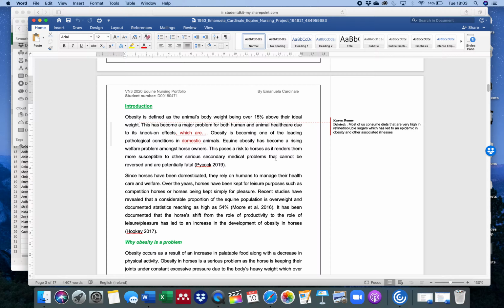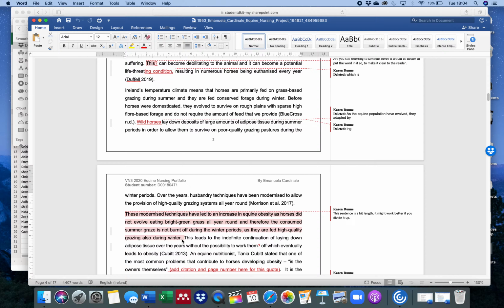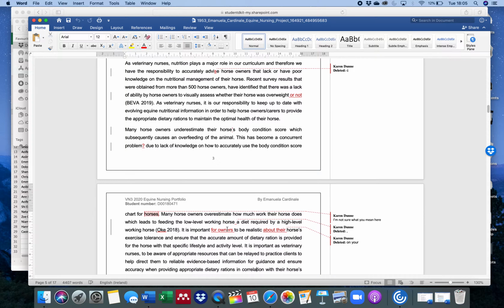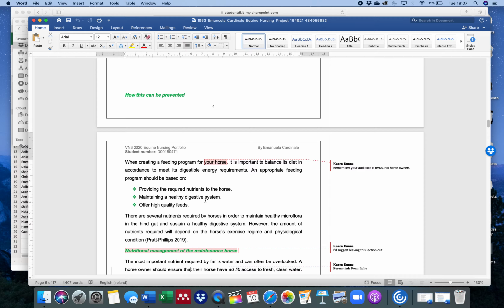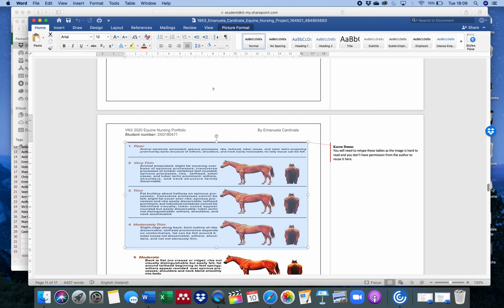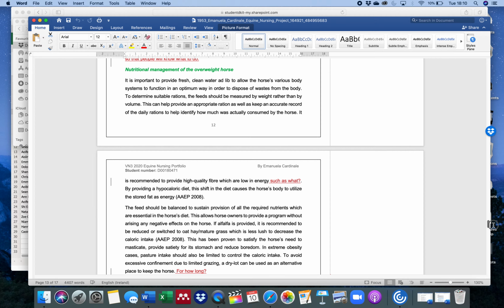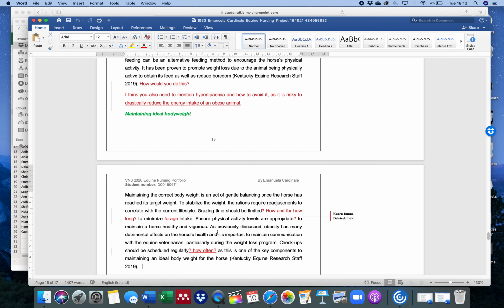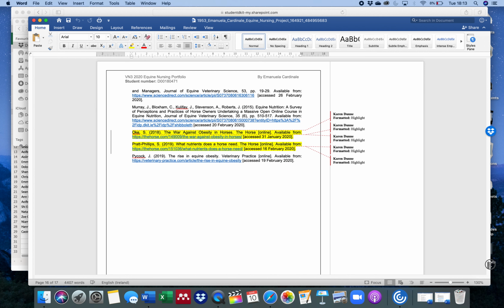E Cardinale feedback